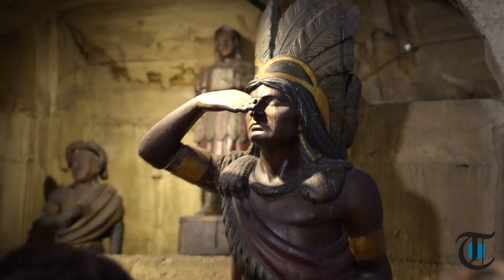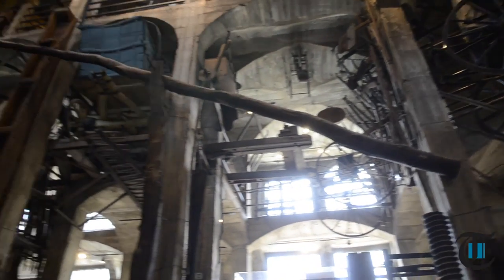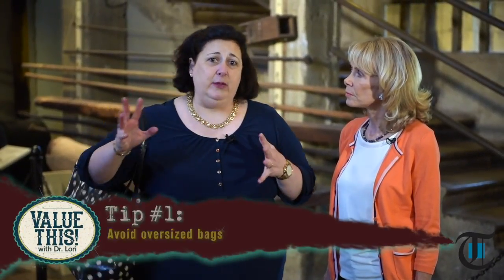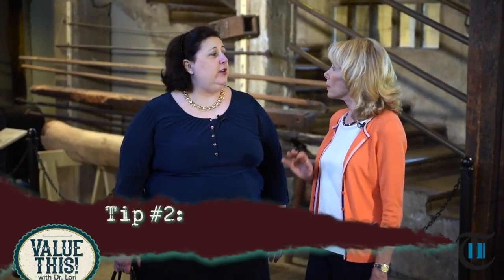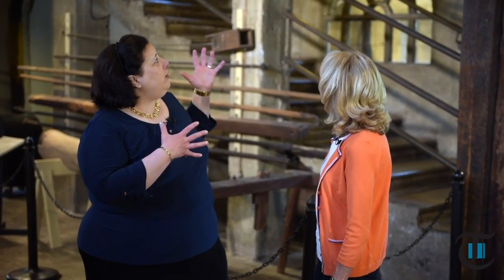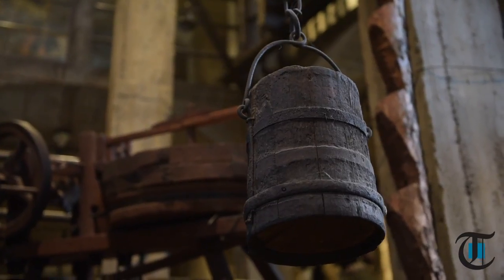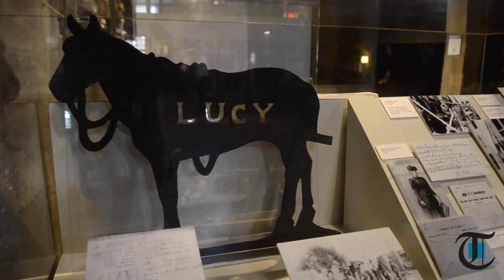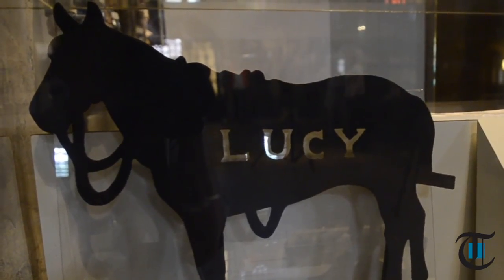Value This! with Dr. Lori: Museum manners & antique tools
On this episode of Value This! with Dr. Lori, co-hosts Carol Erickson and Dr. Lori Verderame give you some tips on museum etiquette and show you more of the offerings at the Mercer Museum.